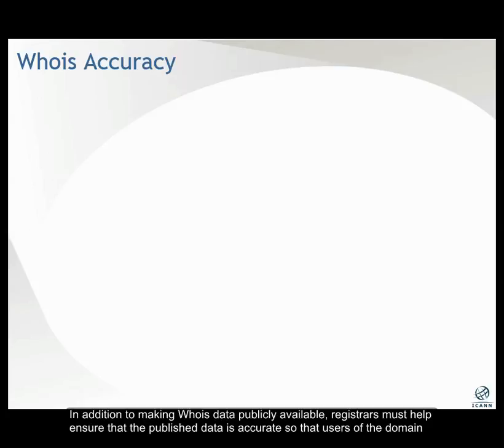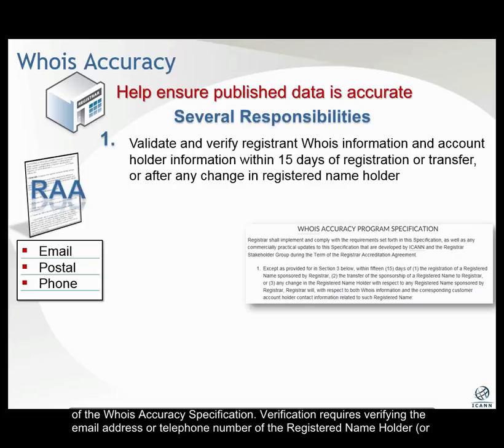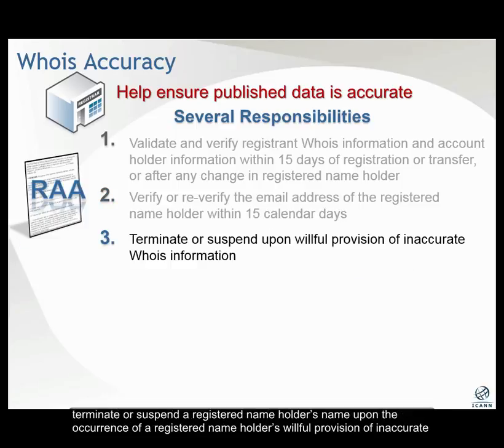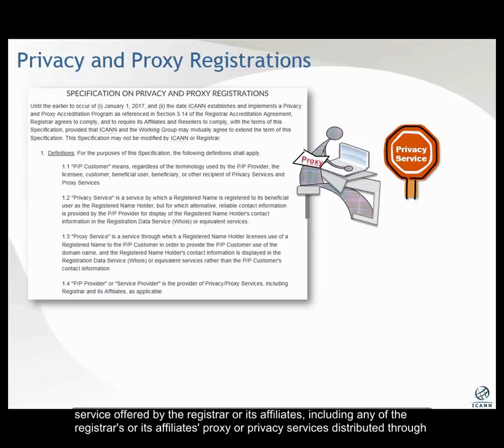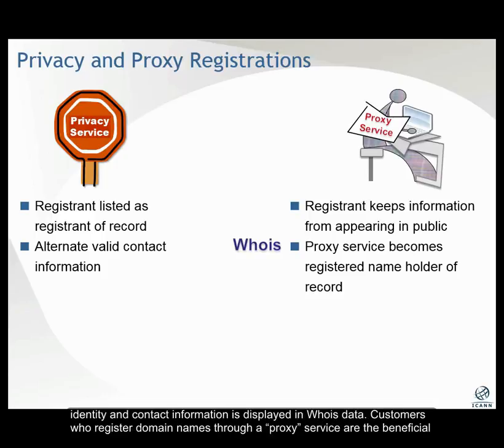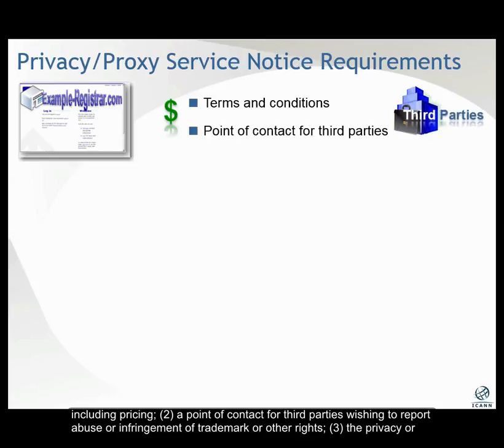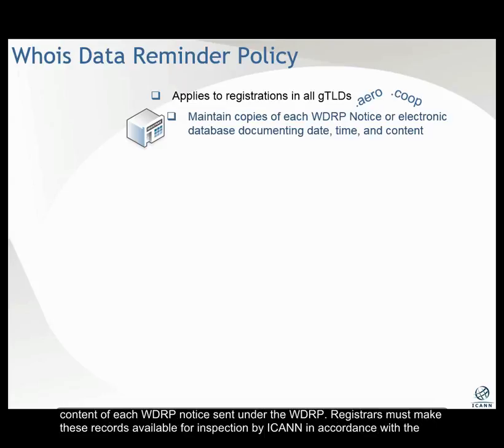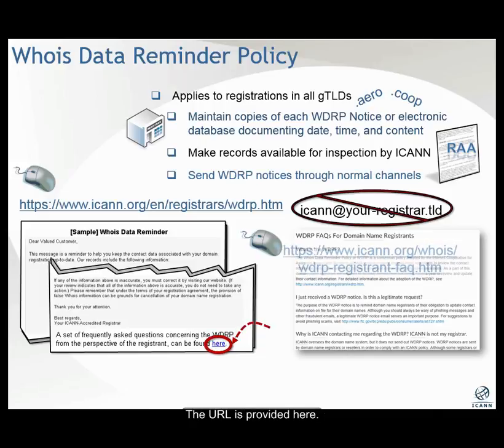Whois Accuracy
This video provides information on the Whois Accuracy Program Specification.